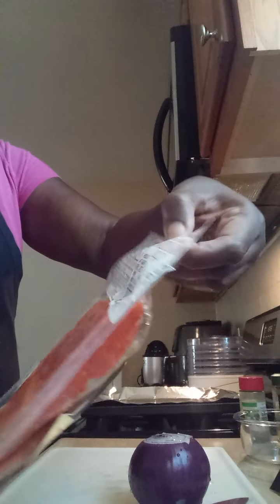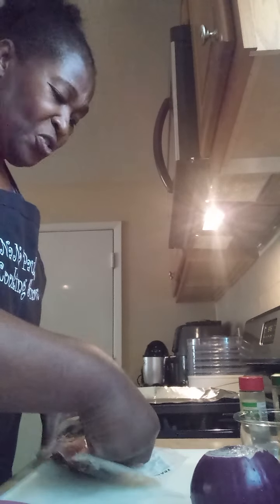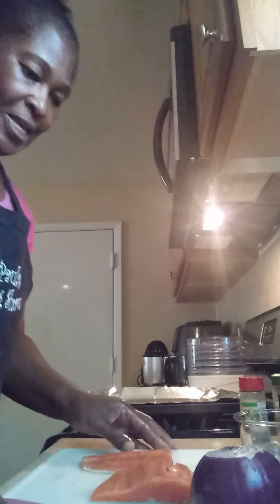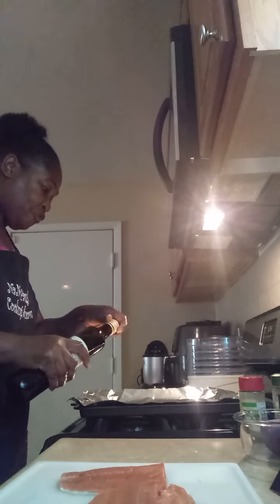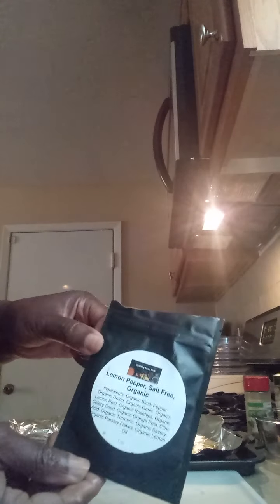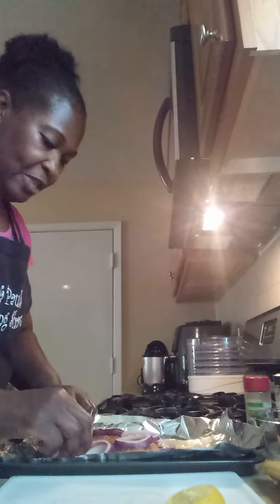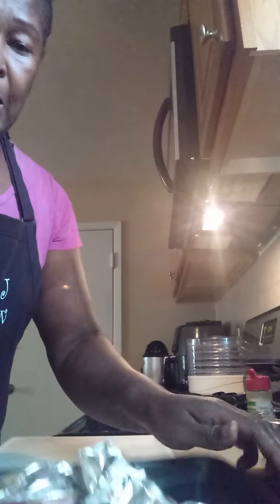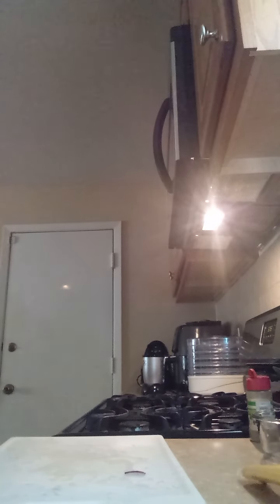Friday Bake Wild Alaska Sockeye Salmon fillets, Nana Paula J